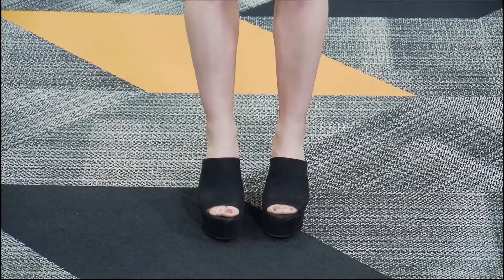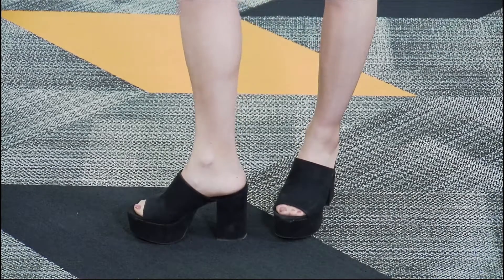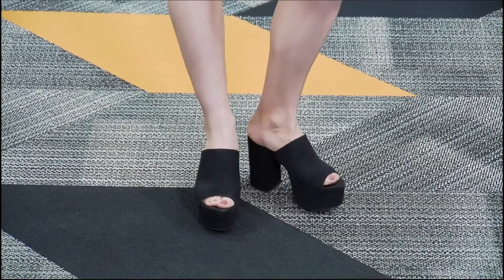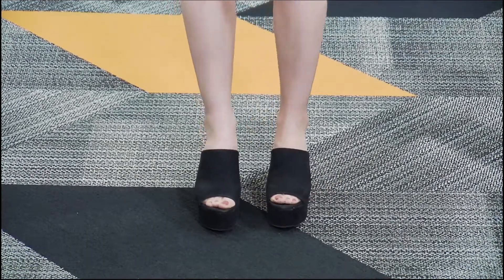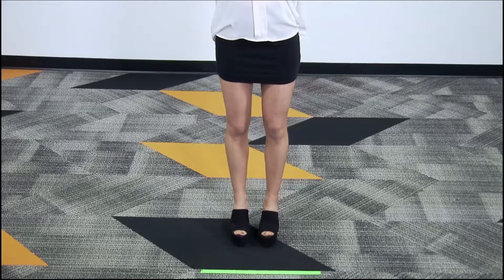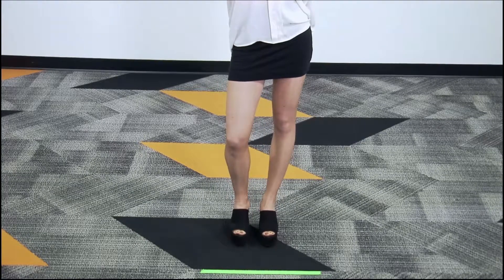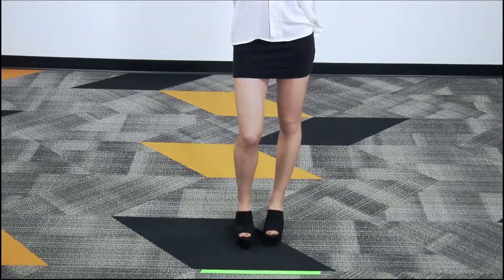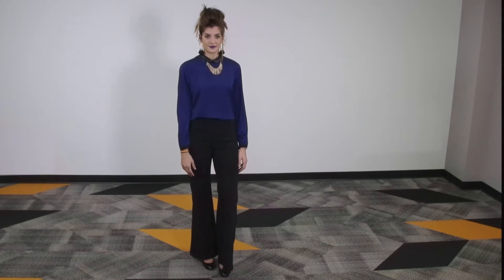Professional Dress Women